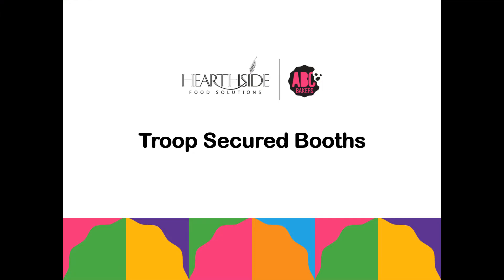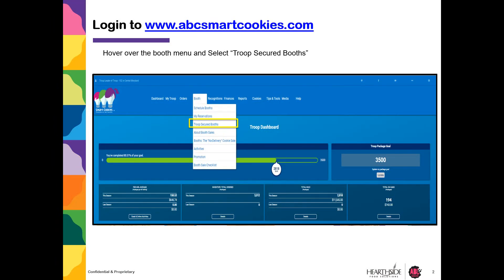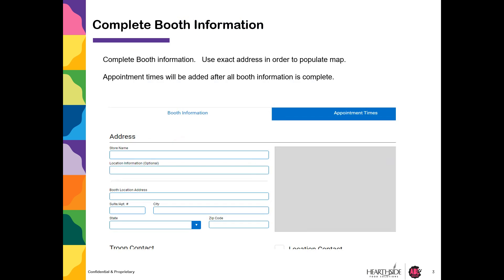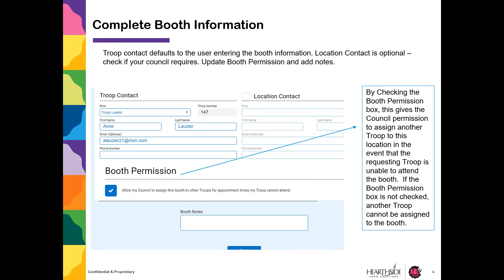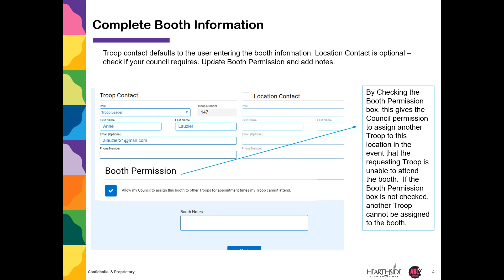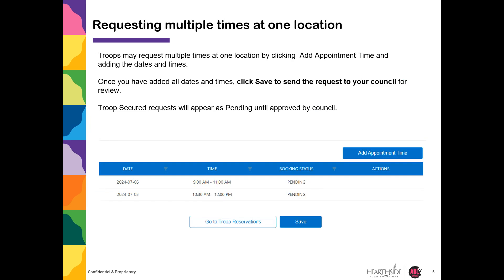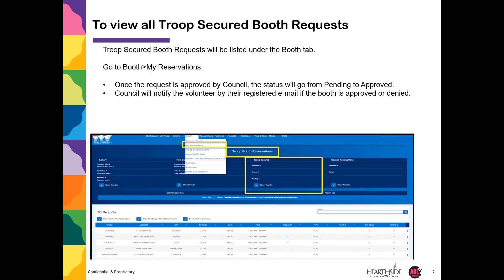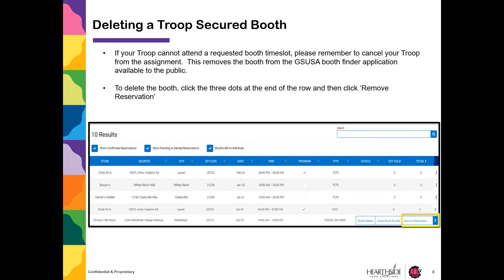Troop Secured Booths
Learn how to create Troop Secured Booths, Request and Delete Reservations.